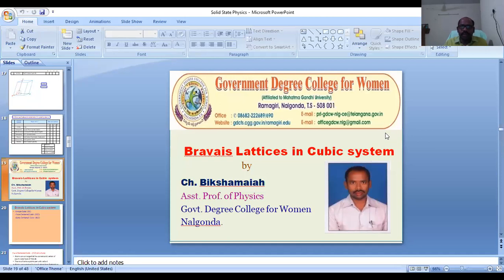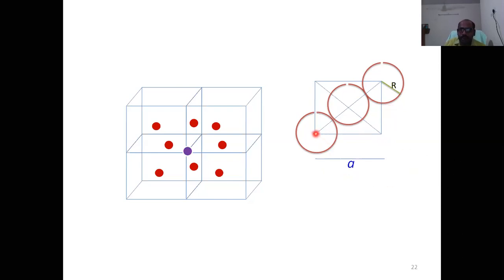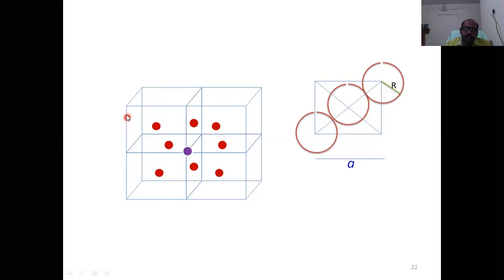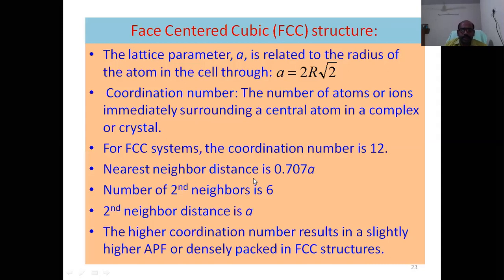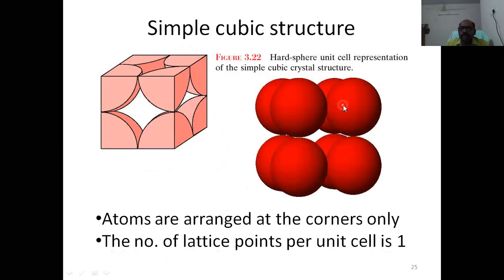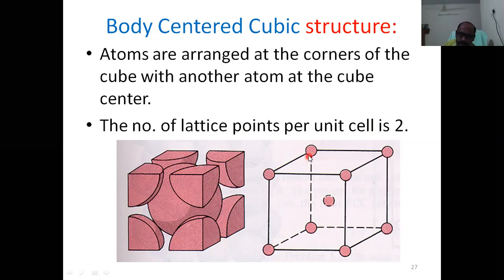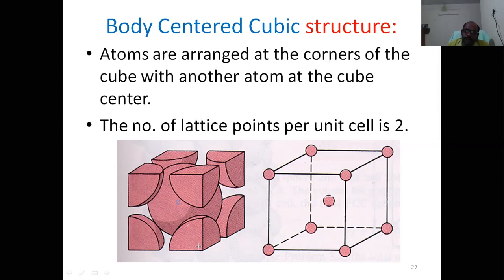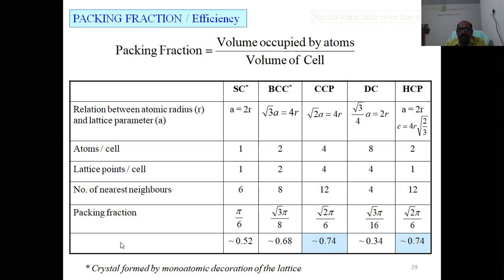The Bravais Lattices of Cubic System||SC, BCC, FCC.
The Bravais Lattices of Cubic System.A clear visualization of FCC is given. SC, BCC, FCC and their coordination numbers, nearest neighbor distances are calculated with clear picture. Packing fractions are also calculated.